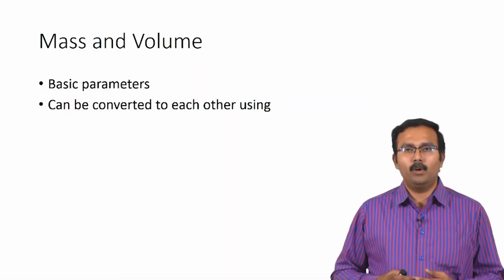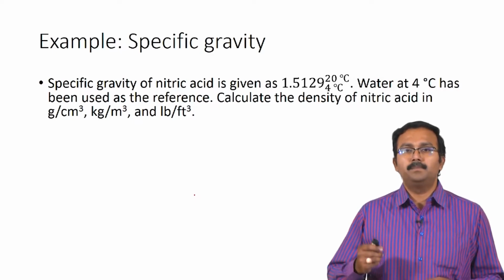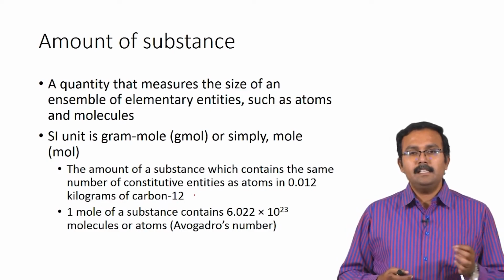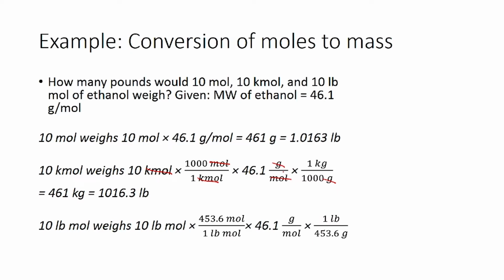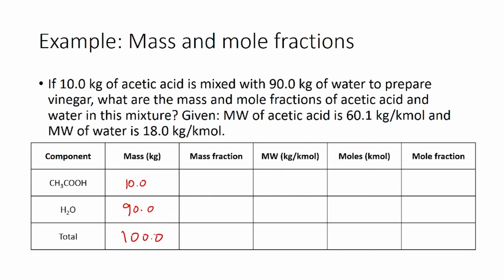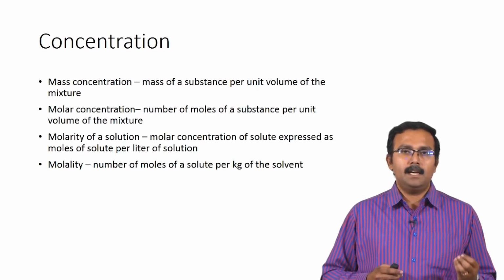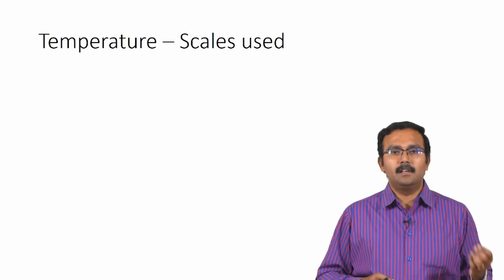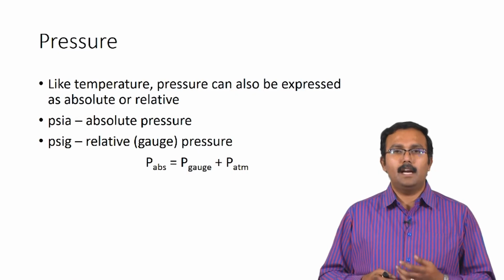Process Parameters and Variables